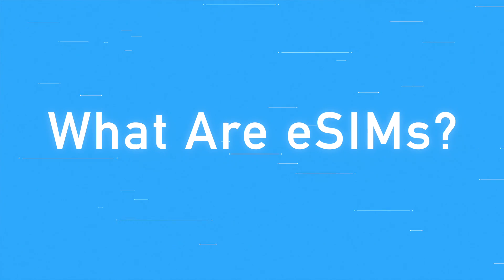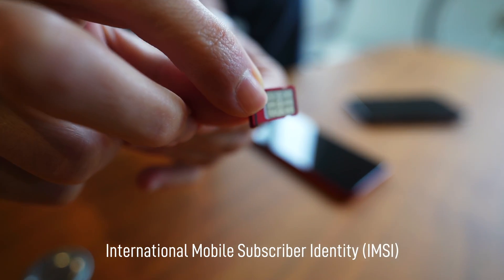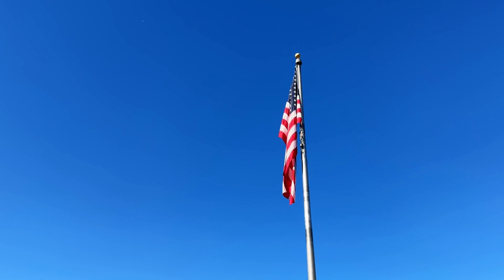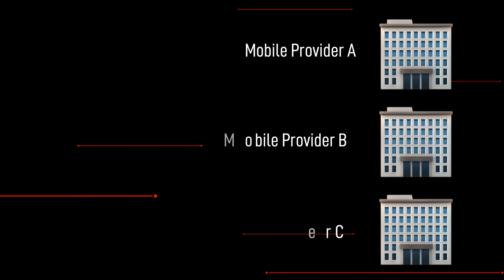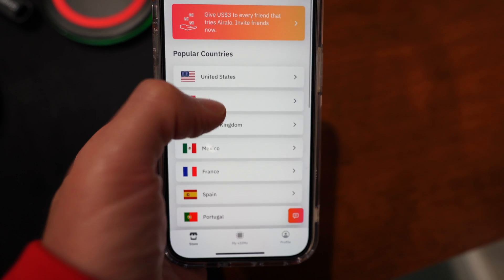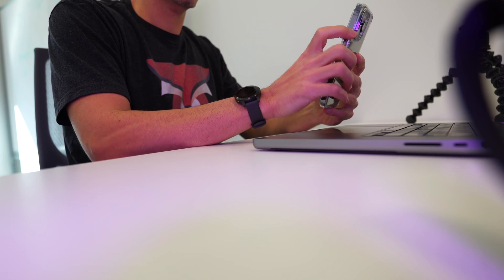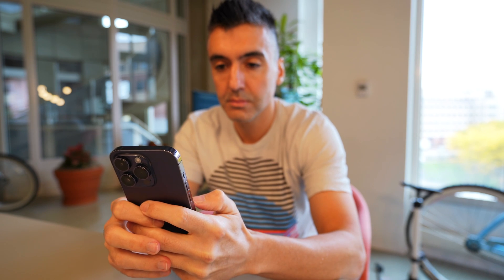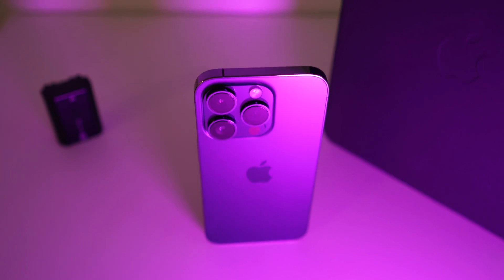What Are eSIMs? Explained!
The physical SIM card is a dinosaur.